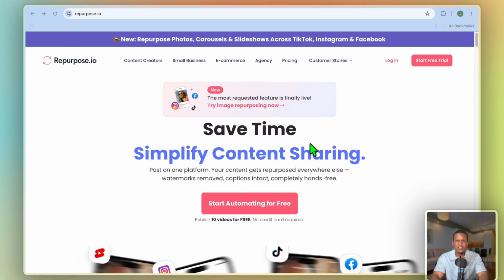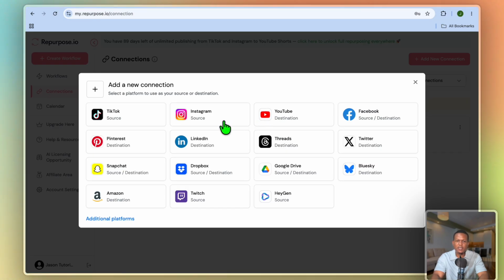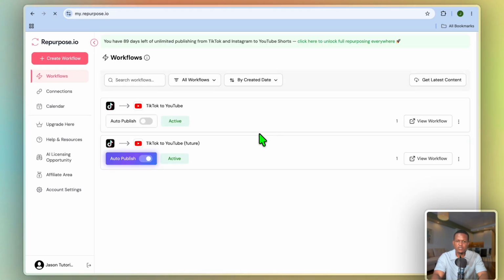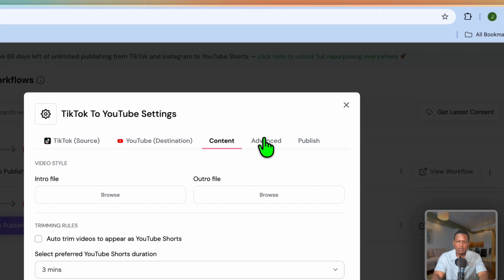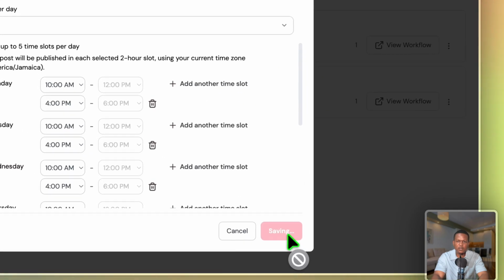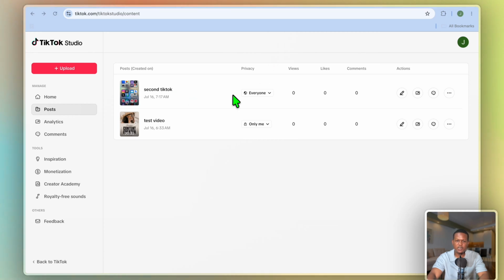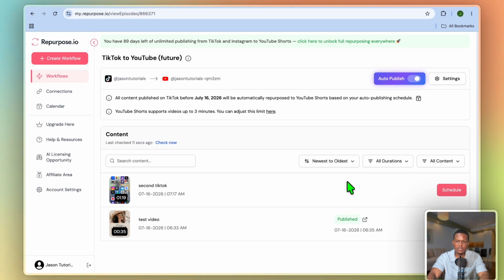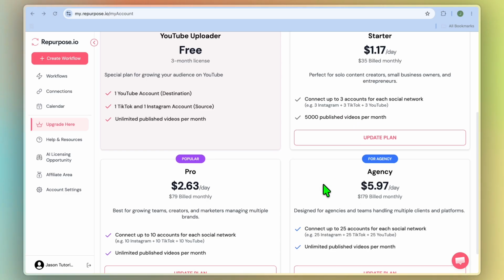Repurpose.io For Small Business Owners: Automate Your Social Media Content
Learn how to use Repurpose.io to automatically post your videos across TikTok, Instagram, Facebook, YouTube Shorts and other social media platforms—without manually uploading the same content over and over again.

In this beginner-friendly Repurpose.io tutorial, I’ll show small business owners, entrepreneurs and content creators how to automate their social media posting using simple Repurpose.io workflows.

You’ll learn how to connect your social media accounts, choose a source and destination, automatically repost videos between platforms and schedule your content in advance.

In this video, I cover:

✅ How Repurpose.io works
✅ How to connect TikTok, Instagram and YouTube
✅ The difference between a source and destination
✅ How to create your first Repurpose.io workflow
✅ How to automatically repost TikToks to YouTube Shorts
✅ How to filter videos using keywords and hashtags
✅ How to generate captions using AI
✅ How to add custom captions, thumbnails and YouTube tags
✅ How to schedule social media posts automatically
✅ How to repurpose older videos
✅ How to publish videos manually before enabling full automation
✅ Repurpose.io pricing and which plan is best for small businesses

Repurpose.io can help you turn one video into content for multiple platforms, allowing you to post more consistently without spending hours downloading, editing and manually re-uploading every video.

For most solo entrepreneurs and small business owners, the entry-level plan should provide enough accounts and publishing capacity to begin automating their content. Larger teams, agencies and businesses managing multiple brands may benefit from one of the higher plans.

I recommend manually reviewing your first few videos before turning on automatic publishing. This will allow you to confirm that the video format, captions, hashtags and thumbnails appear correctly on each platform.

Once everything is configured correctly, you can allow Repurpose.io to handle the publishing process automatically.